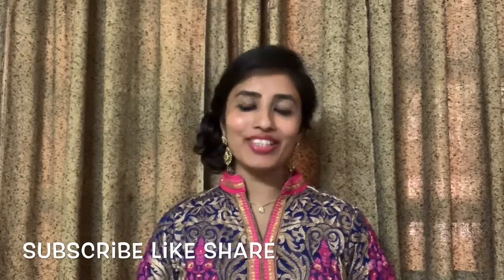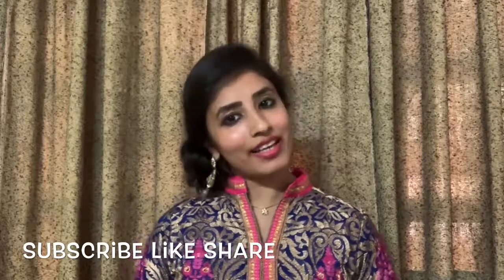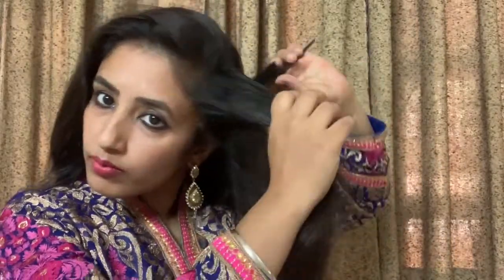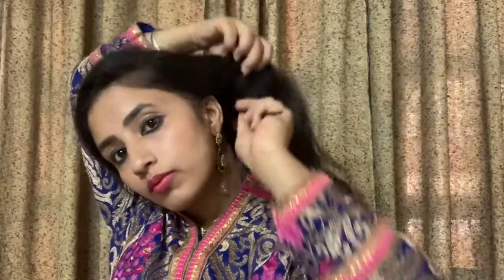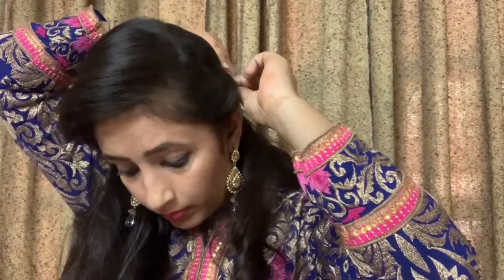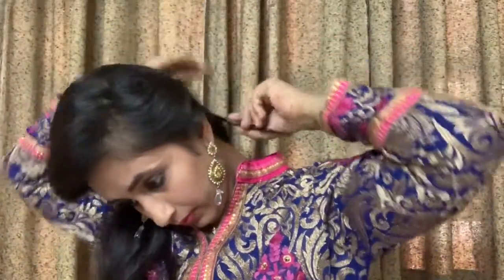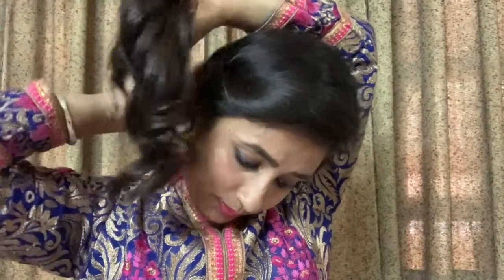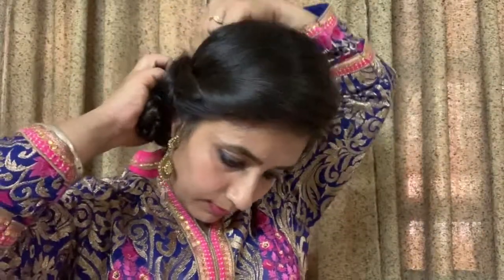Messy side bun tutorial || party hairstyle || simply roop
Hi guys I am sharing party hairstyle tutorial. Hope u all will like it.